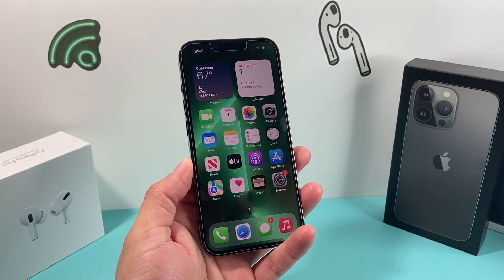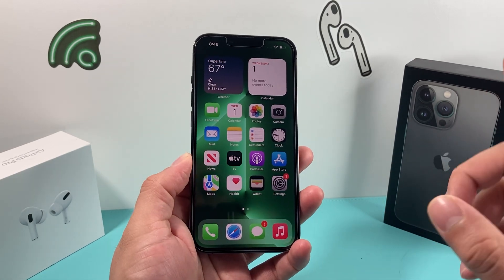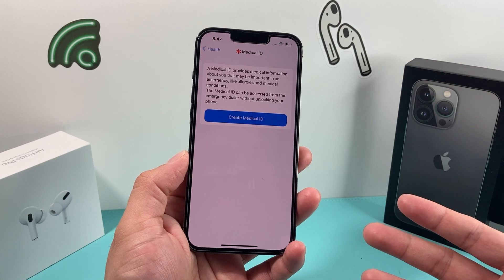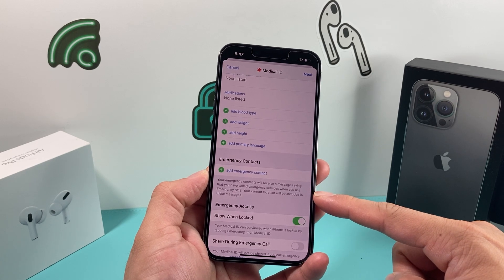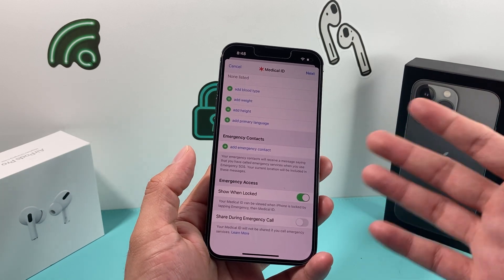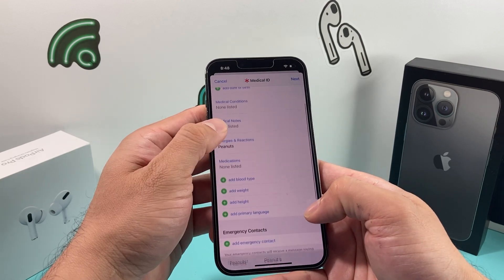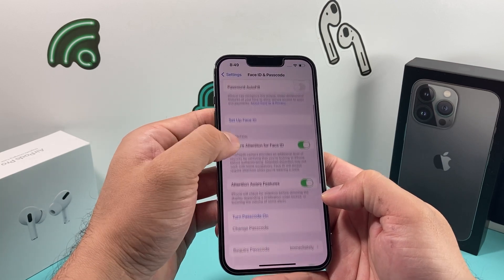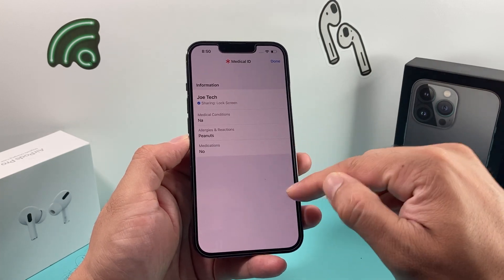How to Set Up Emergency Medical ID on iPhone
In this tutorial, we show you how to set up Medical ID on your iPhone for emergency.